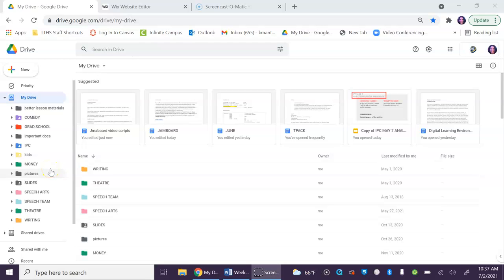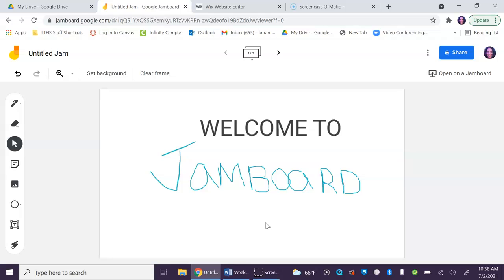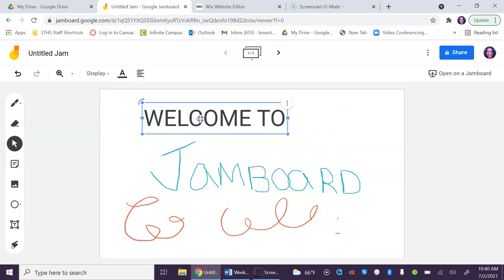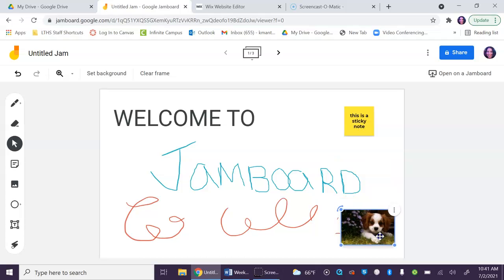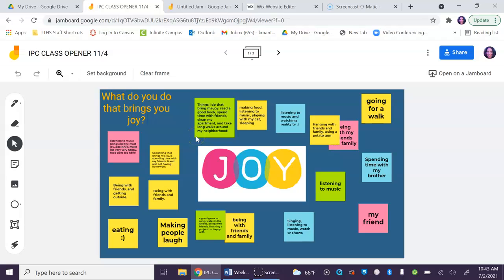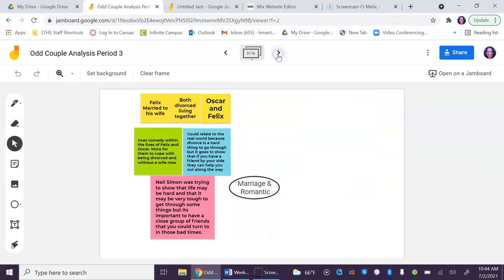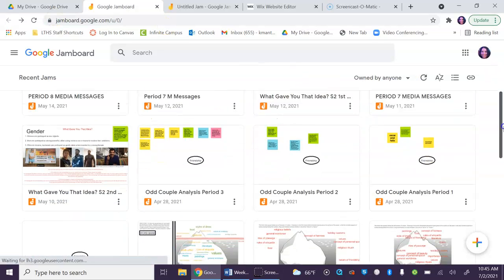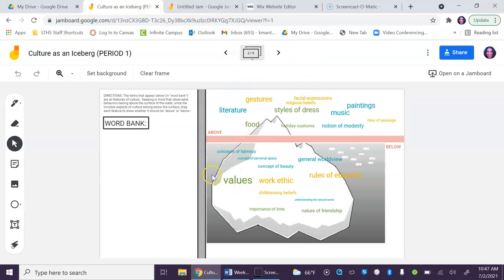Jamboard Introduction 2021